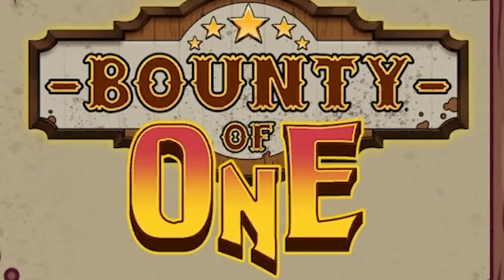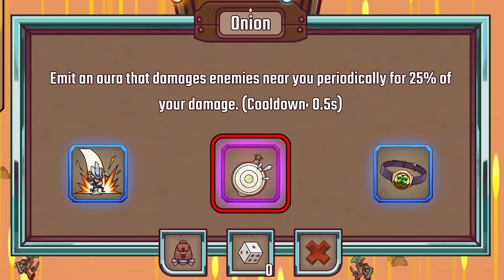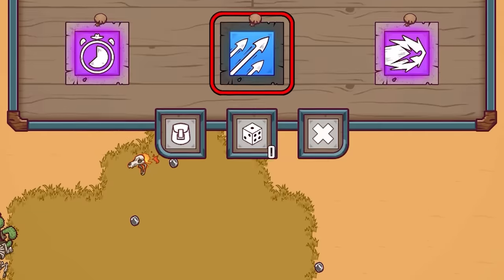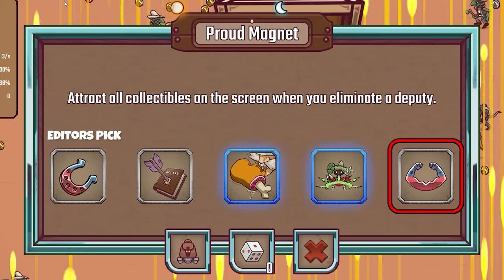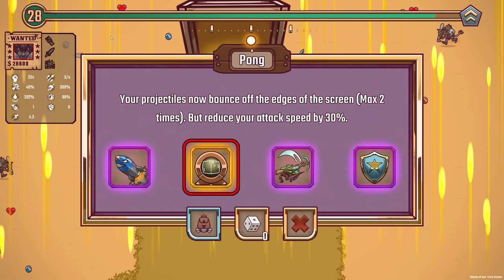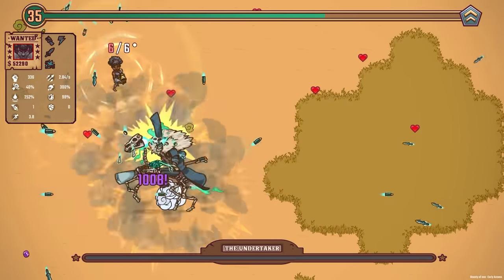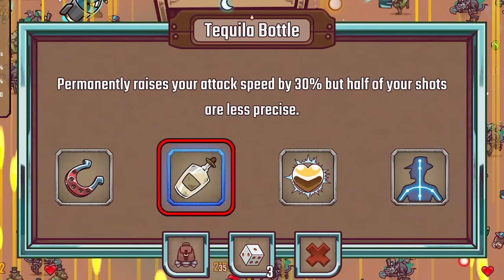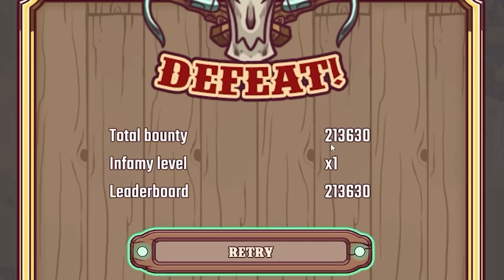This NEW character is UNEXPECTEDLY DEADLY in Bounty of One!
Bounty Of One is a super addictive roguelike survival game, similar to Vampire Survivors, where a bounty is placed on your head and grow the longer you survive- attracting more and more enemies that try to claim that bounty! This time we unlock a news unlockable character Madlyn in Bounty of One!

LINKS!

About Bounty of One:

Far, far away, in the most recluded region of the west roam the heroes of the kingdom. Fallen from grace a long time ago, they are now hunted down and struggle to survive. Can they attone for their crimes or will they have to become the monster everyone seems to believe they are?

In this western/fantasy Roguelite/Survival game, play as one of the fallen legends.
Fight hordes of bounty hunters!
They are here for your head, don't let them have it!

Get stronger!
Level up and improve your stats according to your style!

Improve your arsenal!
Choose weapons from the various chests and change the way you play!

Cooperate to improve as a whole or fight for the best loots!

They can't put shackles on you if you become unstoppable!